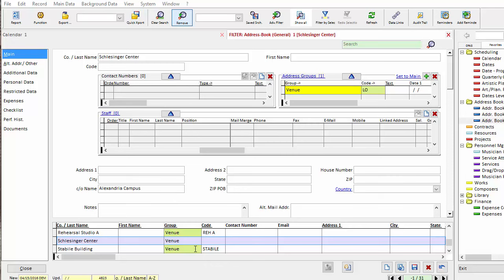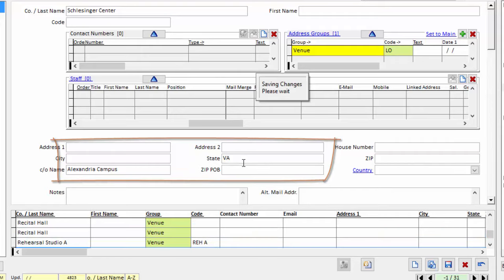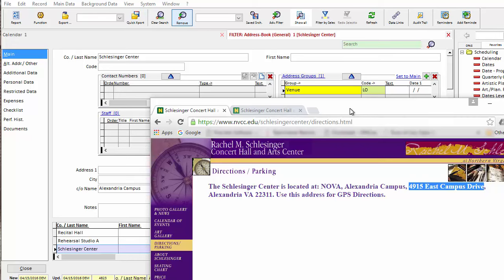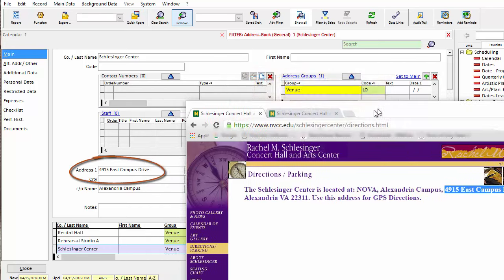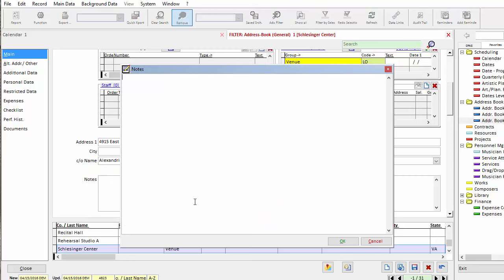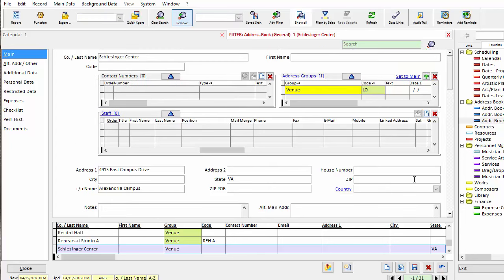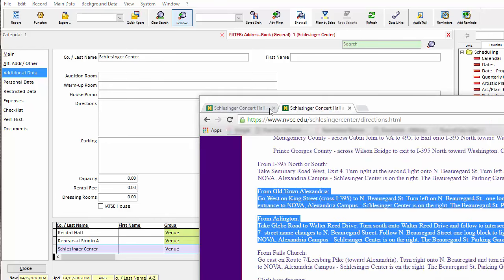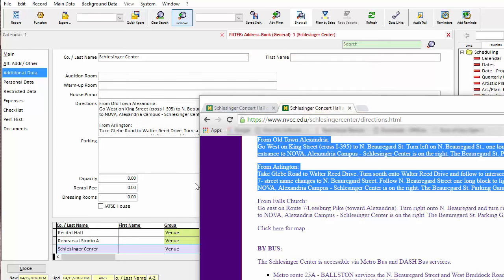Text and Memo Fields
Entering information and copying/pasting into OPAS text and memo fields